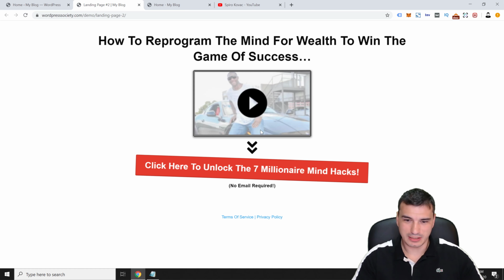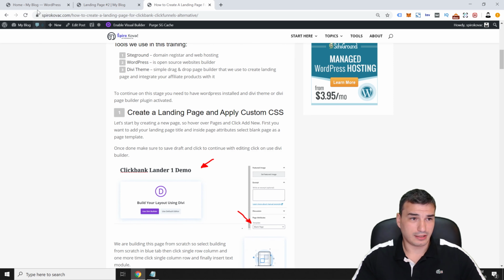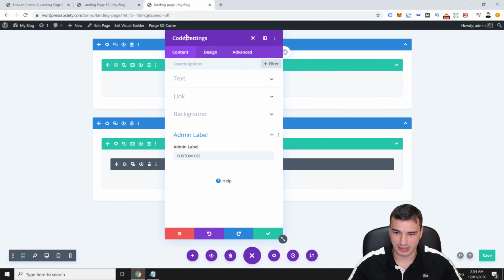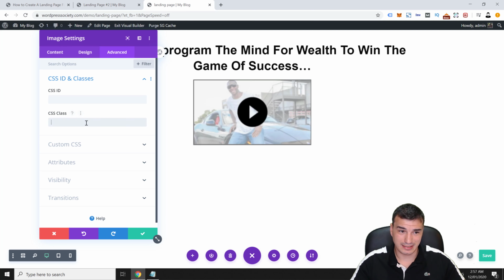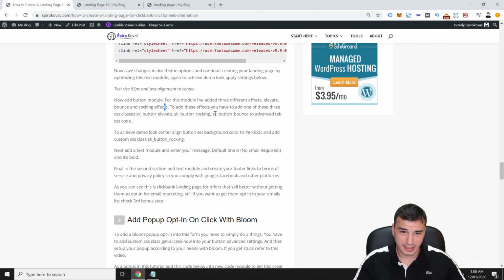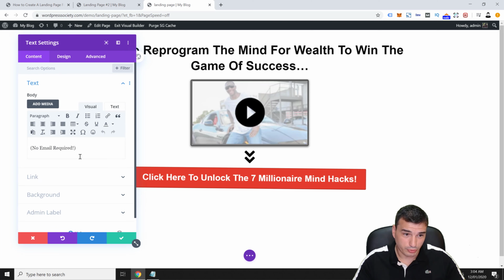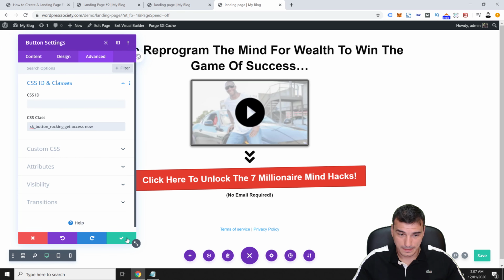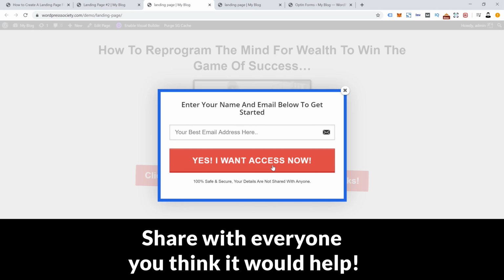How to Create A Landing Page For Clickbank (NOT CLICKFUNNELS)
In this beginners friendly step by step how to create a landing page for affiliate marketing tutorial I will be teaching you how to design landing page with popup opt-in form for FREE using WordPress and Divi theme.

🤔 ABOUT THIS VIDEO 👇
If you don’t have a landing page, you can’t advertise on Google. You can’t advertise on Facebook. You can’t advertise on YouTube you literary can’t advertise on any wide spread platform out there.

So if you do clickbank you need a landing page and I’m going to show you the easiest method to create a landing page.

So here I’m going over a free method to create a landing page even tho there will be few one time expenses in case you’re just starting out and you don’t own any hosting/domain and a wordpress page builder so if you want to save money on this follow this tutorial.

Clickfunnels is the easiest way to quickly create sales funnels, unfortunately it requires decent investment for the beginners, up to $300 a month which, especially at the very beginners level could better spent.

This is a great tutorial to learn:

how to make a landing page in wordpress
how to build a landing page without clickfunnels

Franklin Hatchett: Clickbank For Beginners: How To Make Money On Clickbank for FREE (Step By Step)

Project Life Mastery: Clickbank For Beginners: How To Make Money With Clickbank For FREE [Step-By-Step Tutorial]
🤔 ABOUT SPIRO KOVAC 😃

Spiro Kovac YouTube channel contains Spiro's best strategies and principles that has now helped thousands of people around the world. This YouTube channel is designed to help you make continual progress in each area of your life, so that you can have lasting growth and fulfillment.